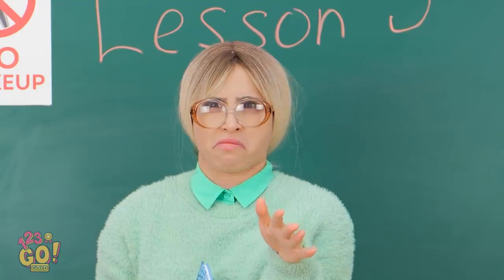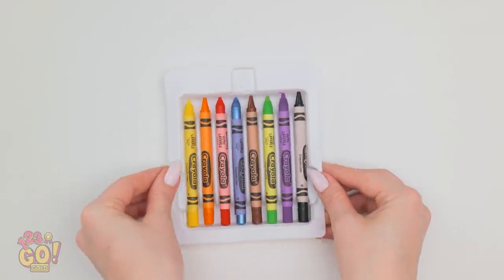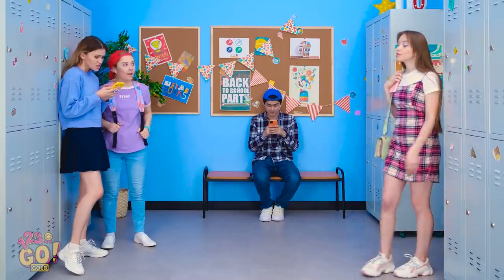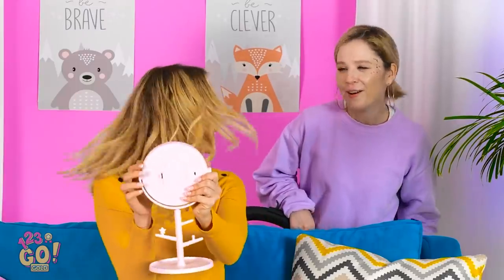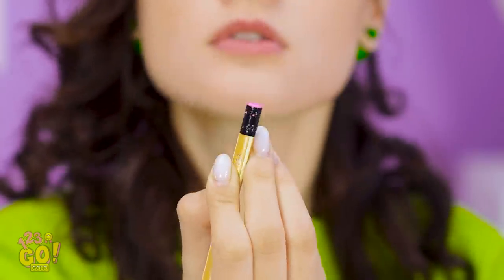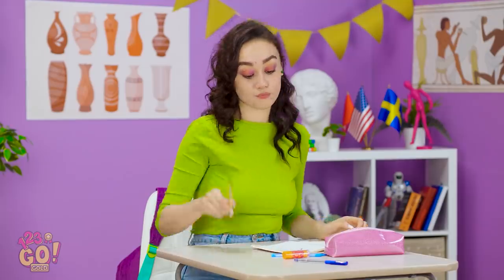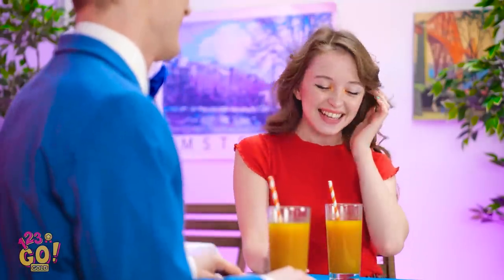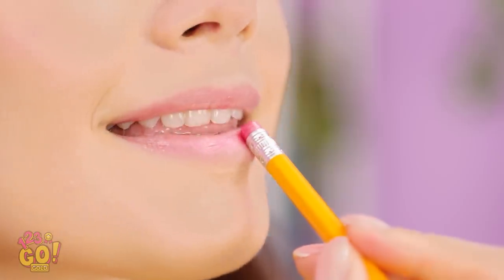SMART BEAUTY AND MAKE UP HACKS || Girly Tricks And DIYs by 123 GO! GOLD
These awesome girly hacks will come in handy when something goes wrong.
Because every girl needs some tricks to help her find the solution to all the annoying problems we come across on a daily basis.